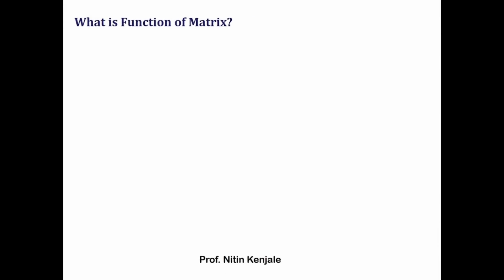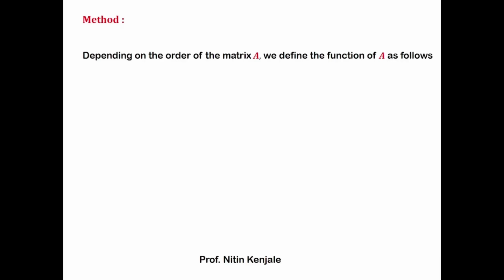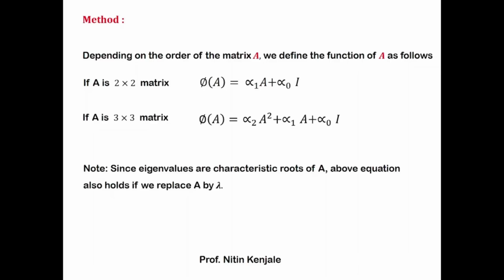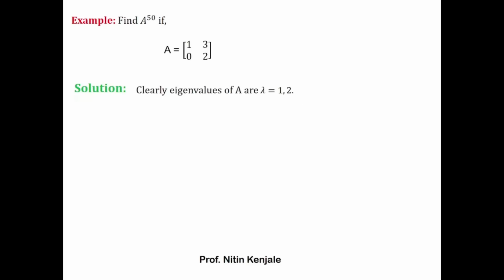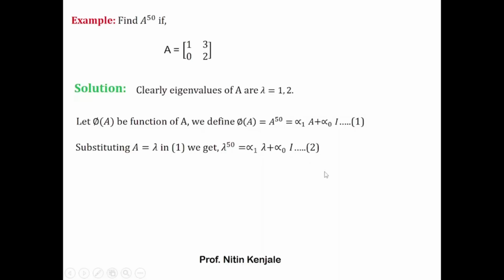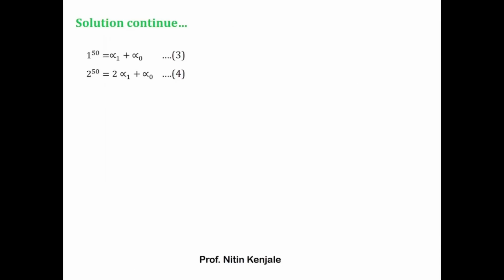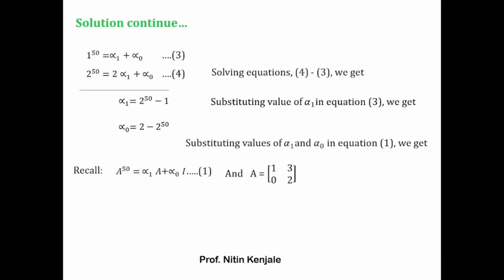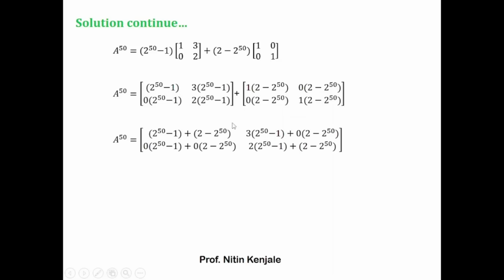Function of the Matrix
By watching this video, viewers will be able to learn, How to find Functions of the matrix?. In particularly, I have discussed how to find A^50 matrix if matrix A is given. An example with step by step solution is explained explicitly.